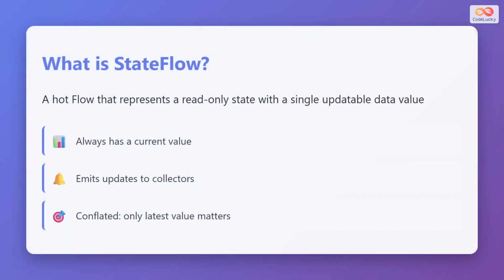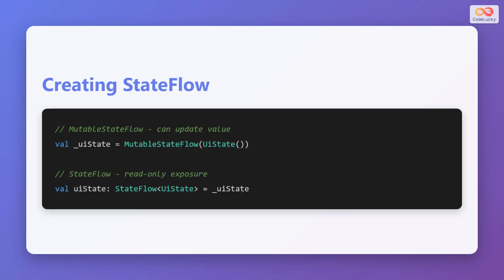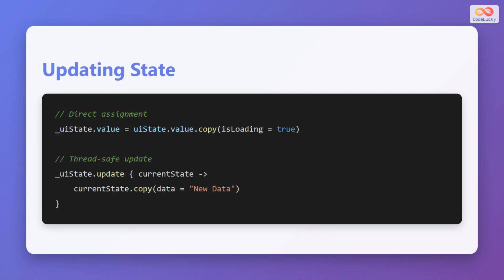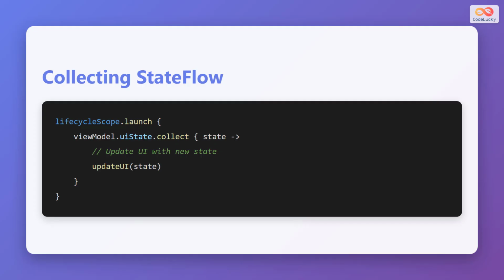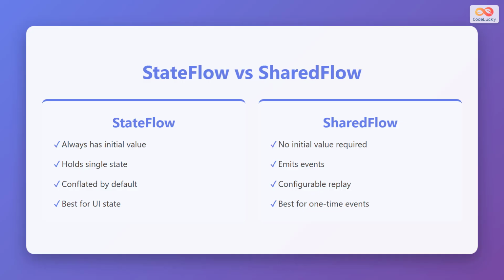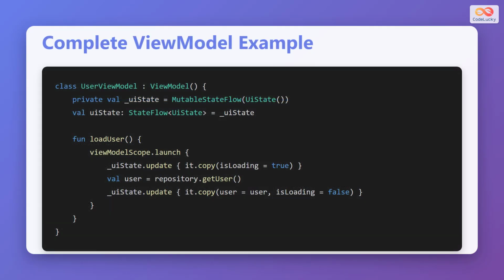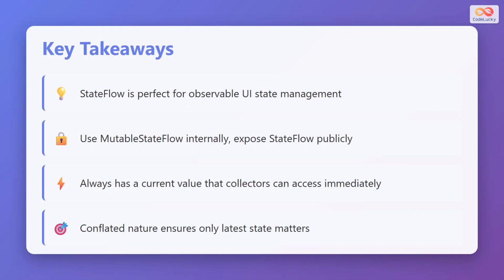StateFlow in Kotlin: Complete Guide to Observable State Management for Android UI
🔄 Master StateFlow in Kotlin Coroutines! Learn how to manage observable UI state effectively in your Android applications.

In this comprehensive tutorial, you'll discover everything about StateFlow - a powerful state holder designed for UI state management. We cover the fundamentals of creating, updating, and collecting StateFlow, along with best practices for implementing it in your ViewModels.

📚 What You'll Learn:
✅ Understanding StateFlow and its key characteristics
✅ Creating MutableStateFlow and exposing read-only StateFlow
✅ Two methods for updating state: direct assignment and update function
✅ Collecting StateFlow in lifecycle-aware scopes
✅ Key differences between StateFlow and SharedFlow
✅ Complete ViewModel implementation example
✅ Best practices for encapsulation and thread safety

💡 Perfect for Android developers who want to build reactive, maintainable applications using modern Kotlin Coroutines patterns. Whether you're a beginner or looking to strengthen your understanding of state management, this tutorial provides clear explanations and practical examples.

🎯 StateFlow is ideal for representing UI state because it always has a current value, emits updates to collectors, and is conflated by default for optimal performance.

Chapters:
00:00 - StateFlow: State Holder for UI
00:20 - What is StateFlow?
00:49 - Creating StateFlow
01:19 - Updating State
01:48 - Collecting StateFlow
02:13 - StateFlow vs SharedFlow
02:46 - Complete ViewModel Example
03:17 - Key Takeaways
03:54 - Outro